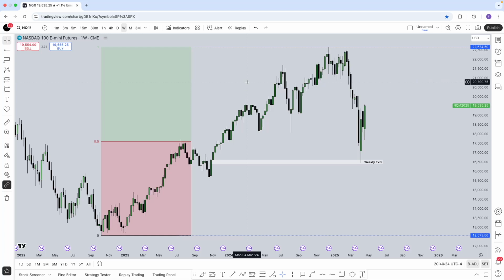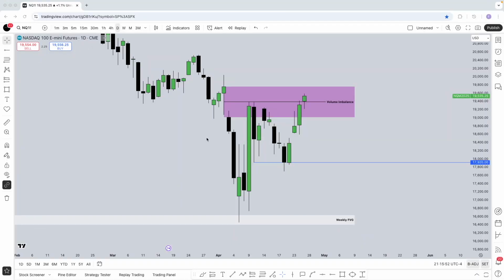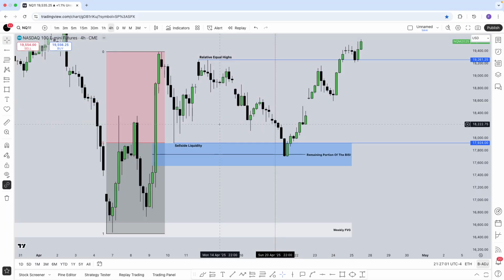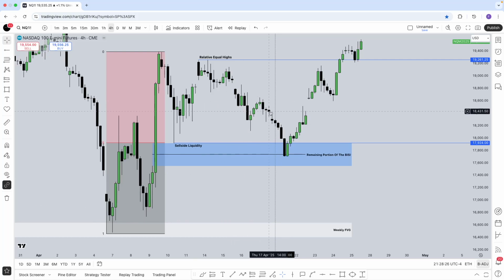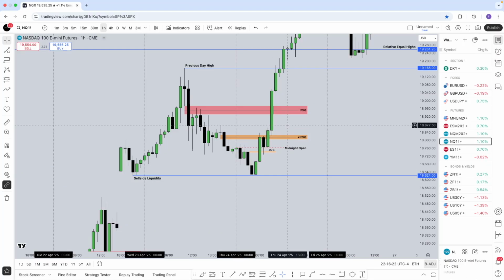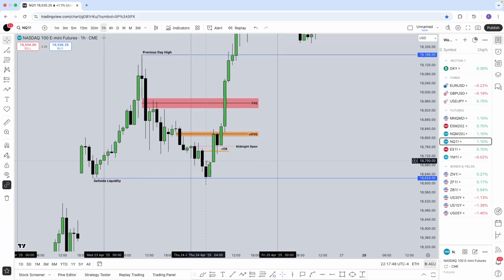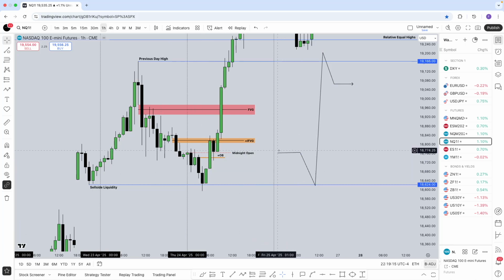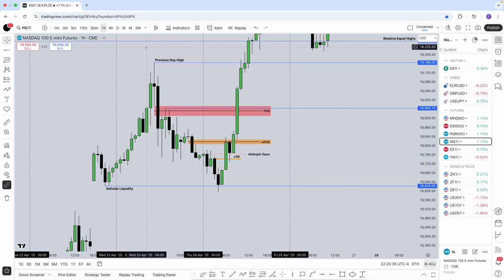How i Made +$3000 Using ICT Concepts / NQ Trade Review